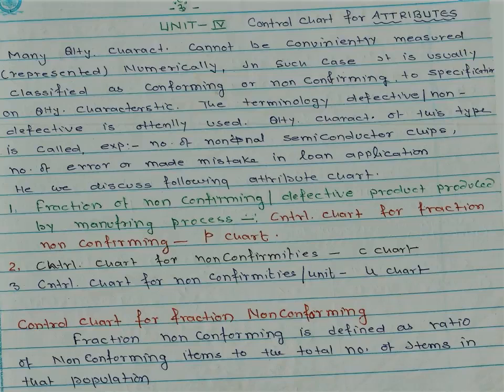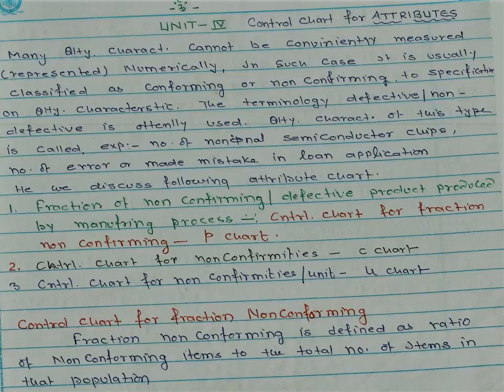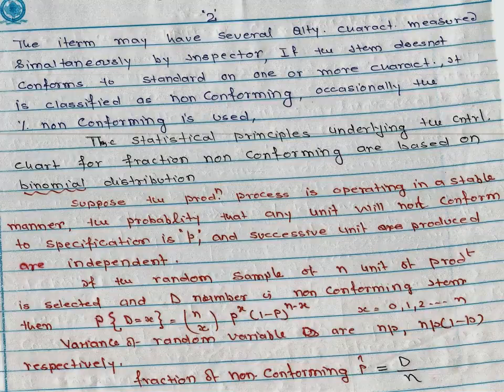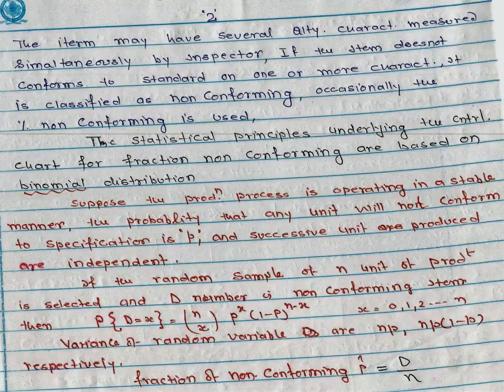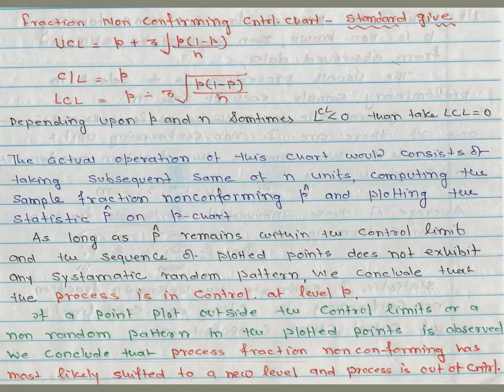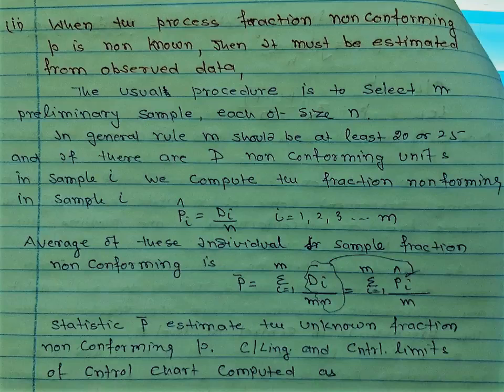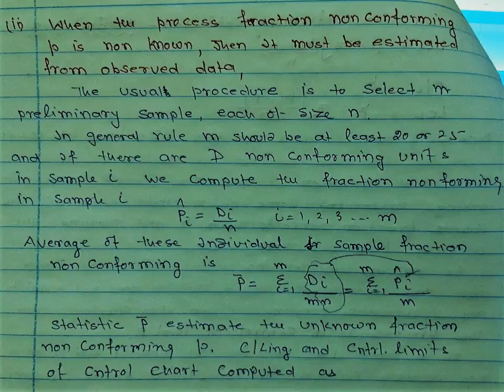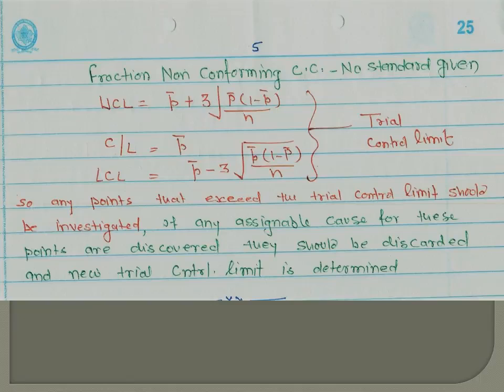Unit-IV_L1_Control Chart Attribute (P & nP Charts)_Part 1: by Ajit Joshi